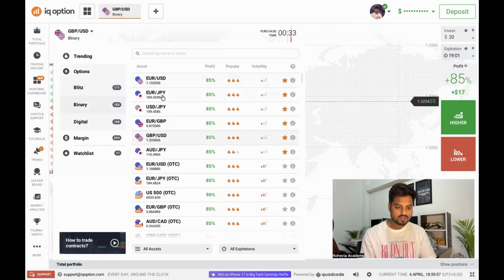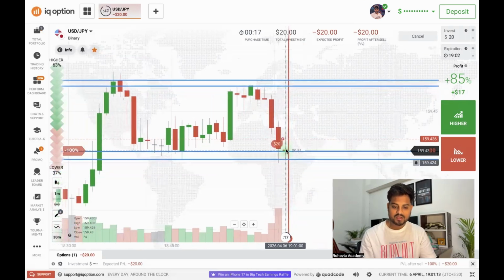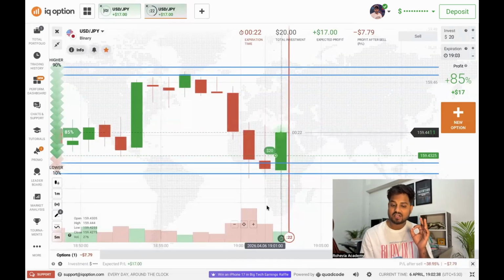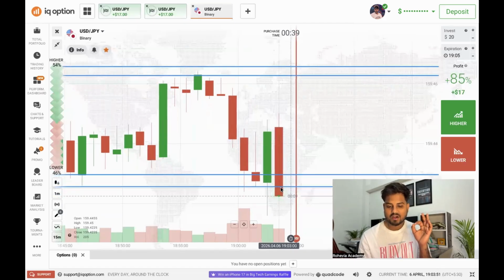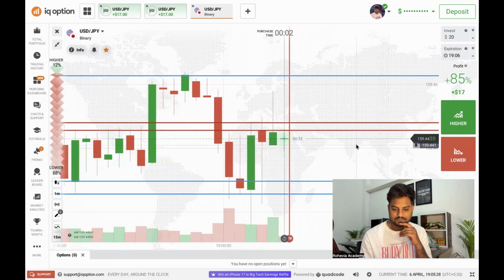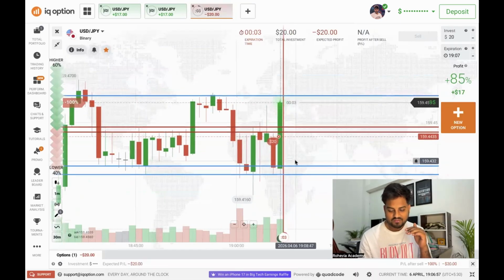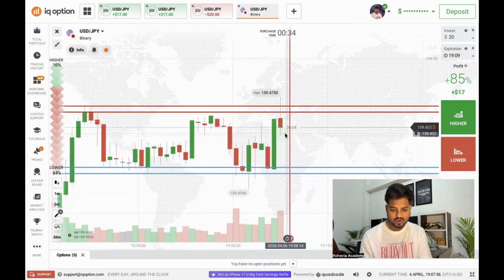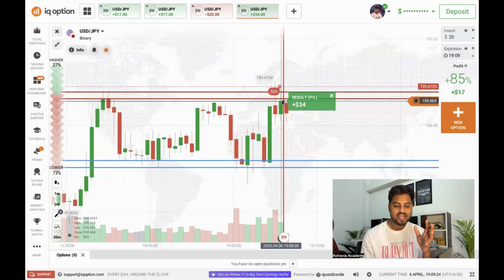CWRV Concept Explained | Learn Candle & Volume Analysis Step-by-Step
In this video, I have explained the CWRV concept in a simple and practical way so you can understand how the market actually works using candlestick reading and volume analysis.

This concept helps people improve their decision-making by focusing on candle and real market behavior instead of guessing.

📌 What you will learn:
- How to read candlestick strength and weakness
- Understanding buying vs selling pressure
- Basics of volume analysis
- How to observe market structure clearly

This video is designed for beginners as well as traders who want to build a stronger foundation in trading.